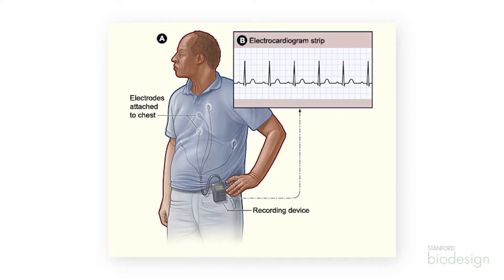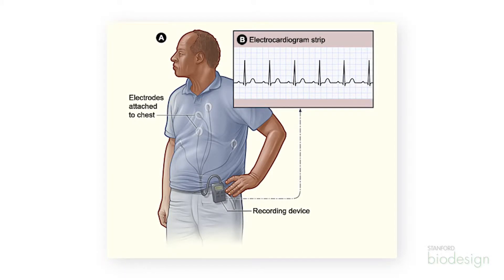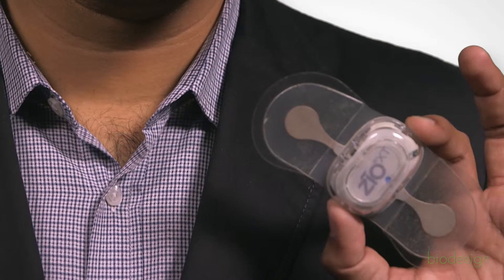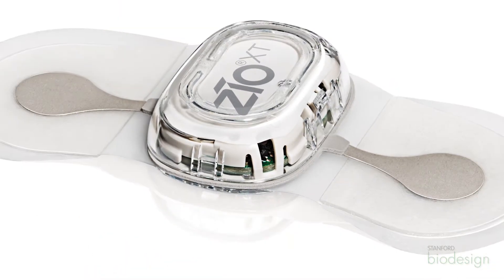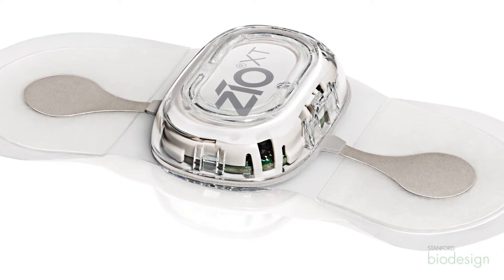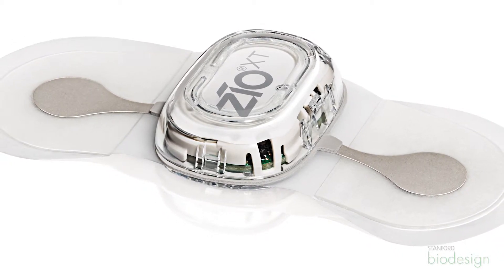iRhythm: Devising a Value-Based Solution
Uday Kumar, founder and Chief Medical Officer of iRhythm, describes the solution he and his teammates devised to address the value opportunity they uncovered during needs exploration.